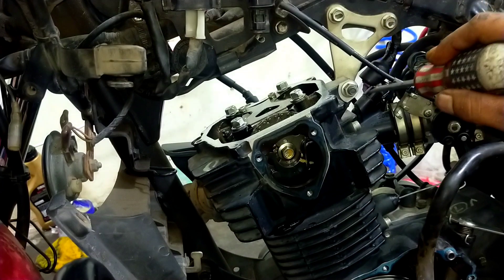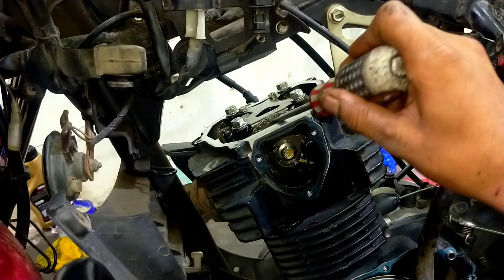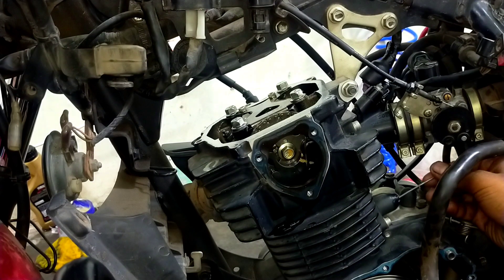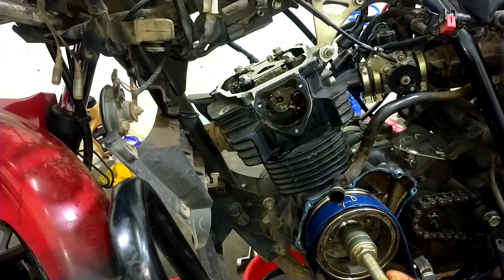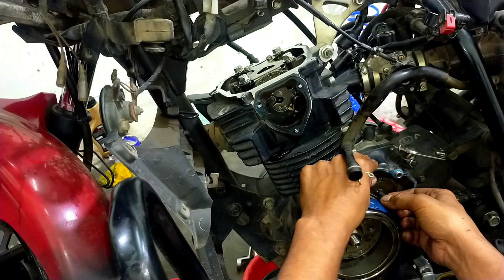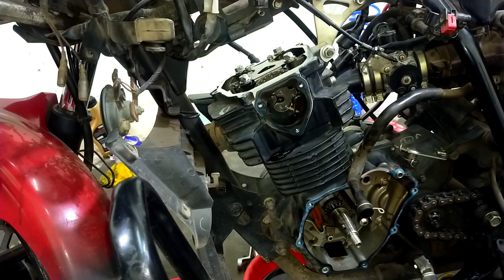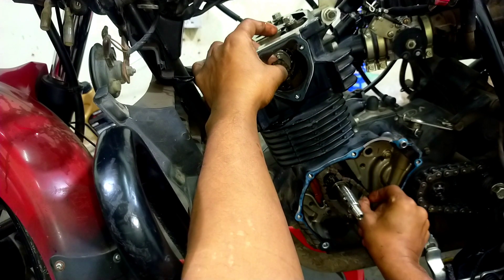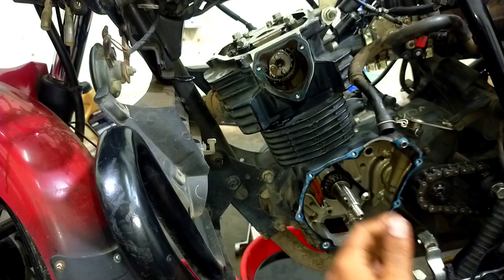yamaha Fazer V2/ টাইমিং চেন! 🤔 লুজ হইলে কি কি প্রবলেম হয় || ফুল ভিডিওটা দেখুন Uttara Fi Motors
yamaha _Fazer_ V2_ engine sound problem and solution

Fi Motors Google map ?
Fi Motors
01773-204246